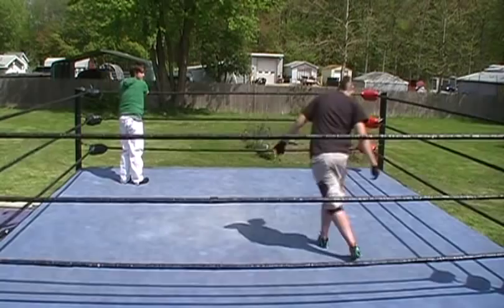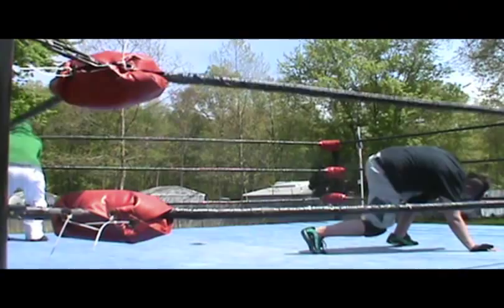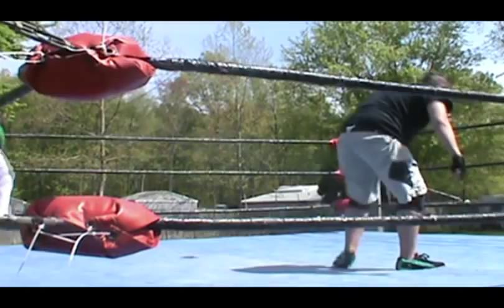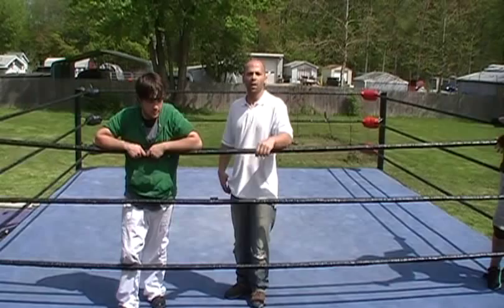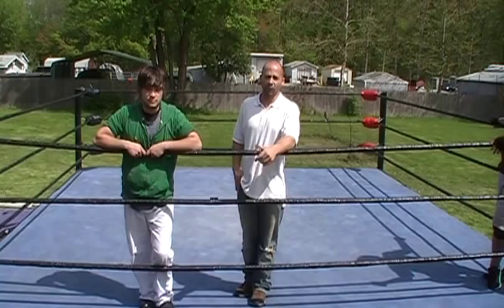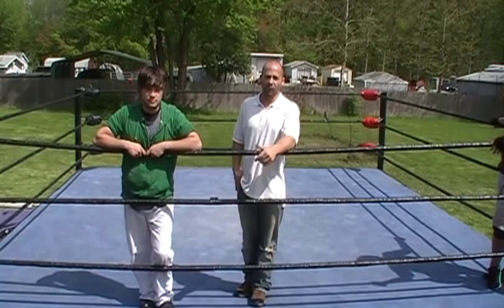Sweet Chin Music - How to do the Superkick - Shawn Michaels finisher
We explain the Superkick, as done by Shawn Michaels. ***Do not attempt this move unless you are in a real pro wrestling ring, and have been trained by a professional. Otherwise, you could easily be injured. This video is meant for reference only, and is not intended to replace real pro wrestling training.--